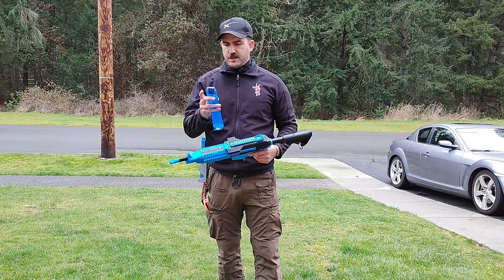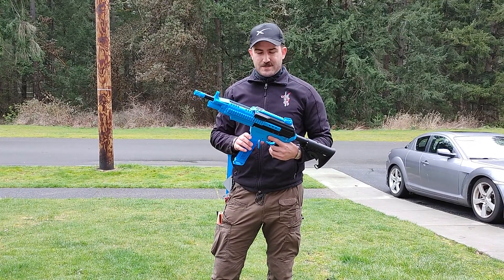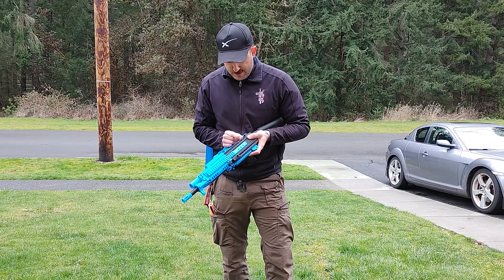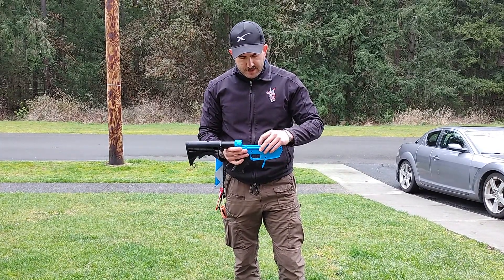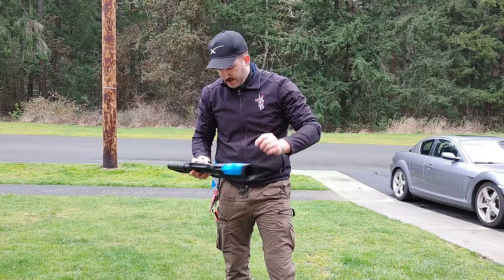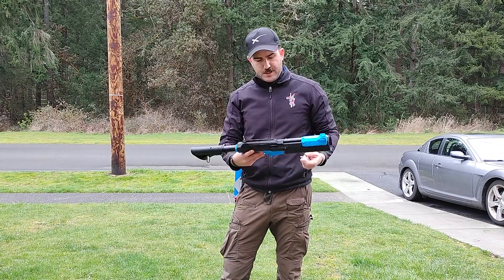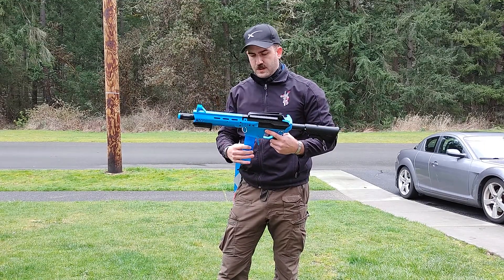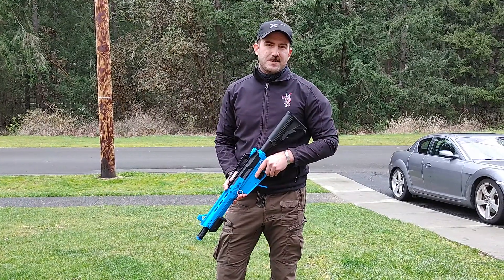Project Aurora - The electric upper lives!!!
The H.A.M.M.R (Hyperdrive Actuated, Motorized Modular Receiver) works!!! currently it is wired for semi auto only as im still working on the most optimal way to wire this but the important thing is that it finally works! it is hitting low 130's average muzzle velocity with a single stage setup. as always, let me know what you think!!